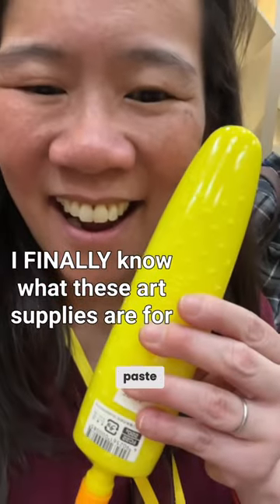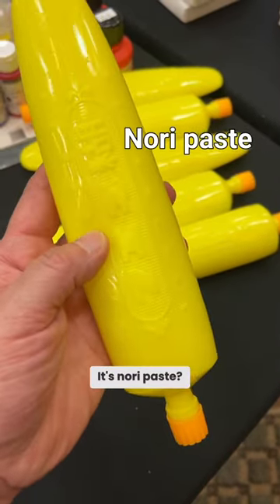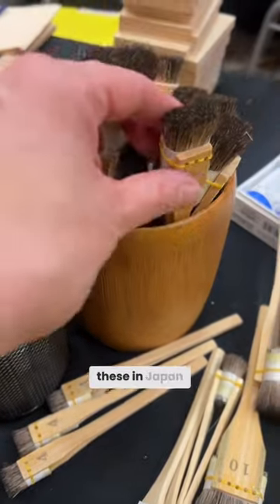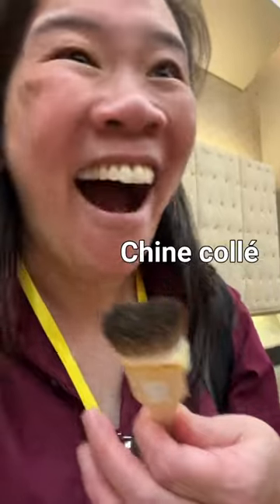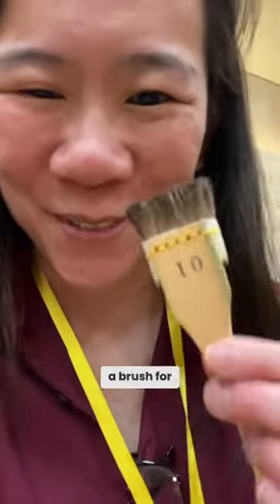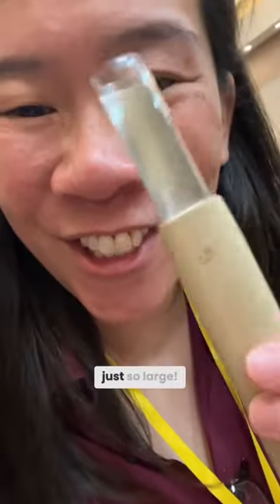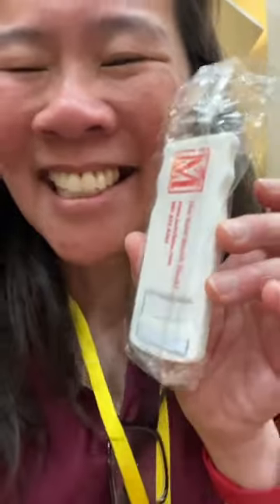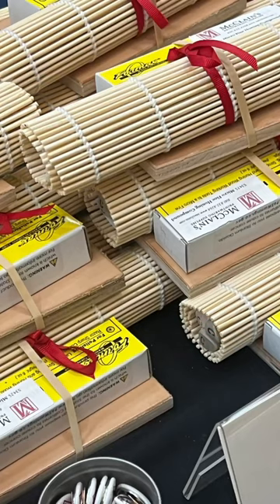I FINALLY Know What These Printmaking Supplies Are For, McClain's Printmaking Supplies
Cutest packaging for nori paste I’ve ever seen, I feel like it should come with a water gun 🔫 as well. 😂 xoxo Prof Lieu

• Portfolio critiques
• Artist calls

• 3 hour live work & critique session

• Pro development
• Portfolio critiques

👂AUDIO EQUIPMENT
96 Pack Acoustic Panels Studio Foam Wedges 1" X 12" X 12"